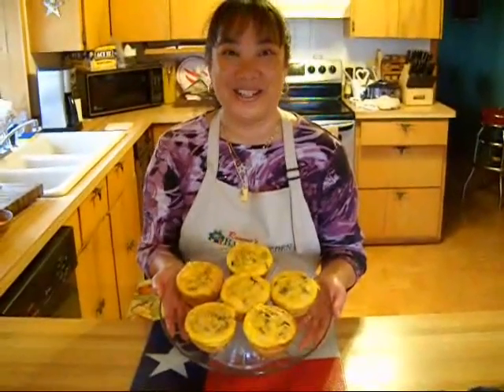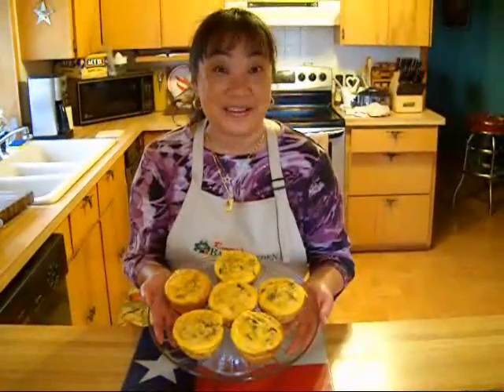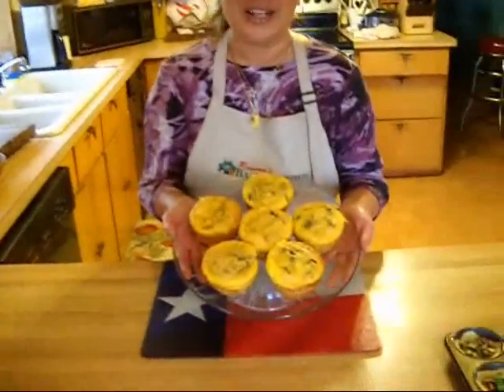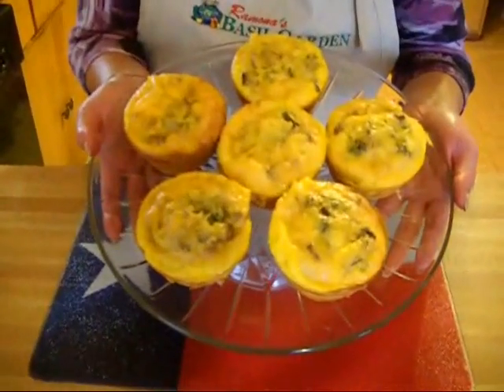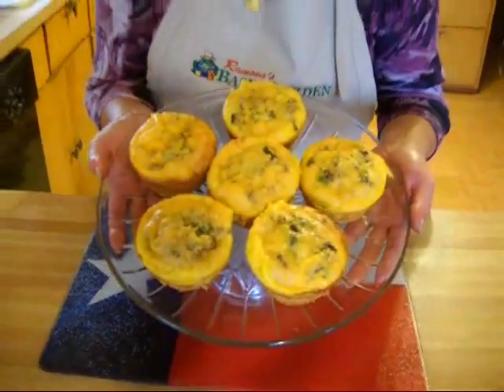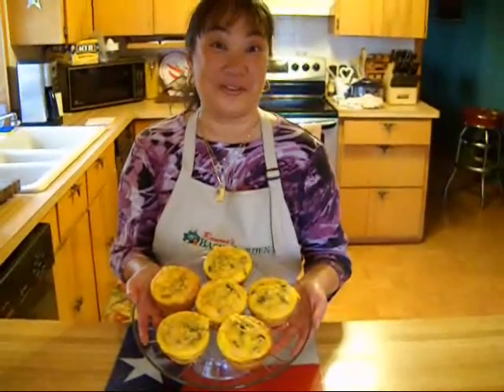Real Texas Sweet Basil Breakfast Pies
Ramona Werst shares her Real Texas Sweet Basil Breakfast Pie recipe.  You can either serve them right away, or freeze and microwave them whenever you want.  You can view the recipe on the Real Texas Blog, or you can see more videos, recipe with step by step photos and a downloadable printable copy at Ramona's blog,